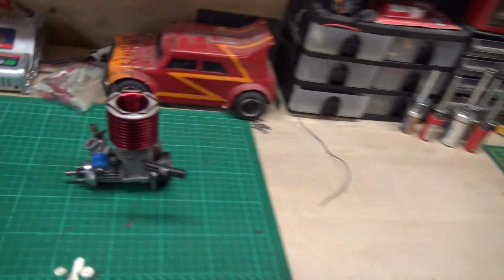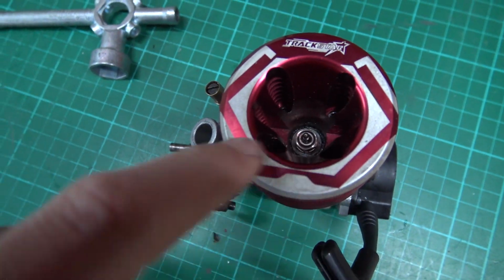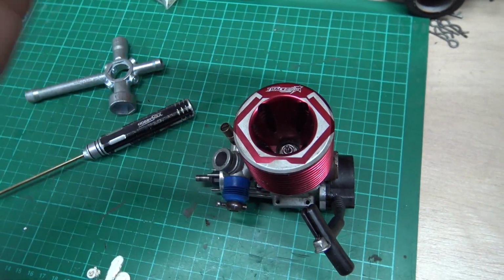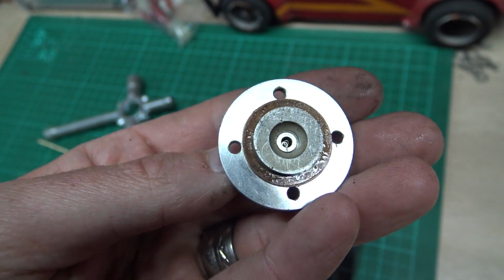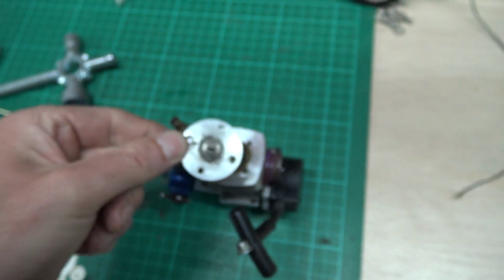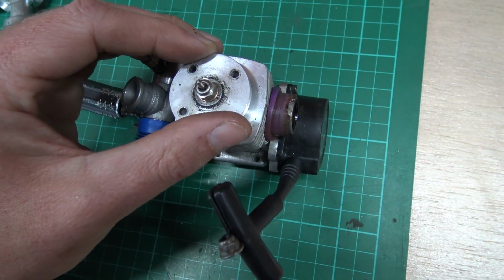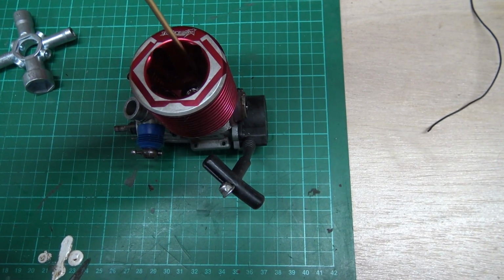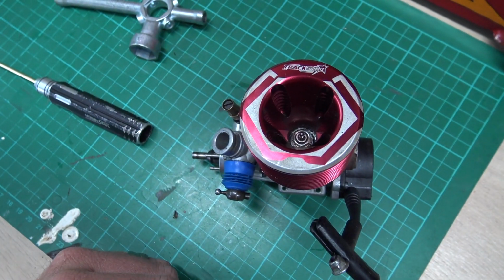Nitro Engine How To Fix Stripped/Cross Threaded Glow Plug